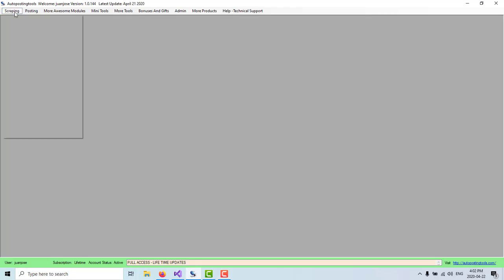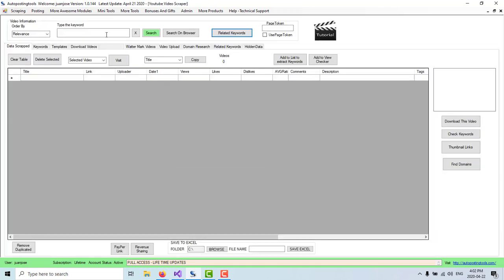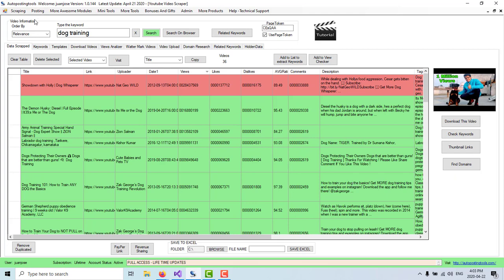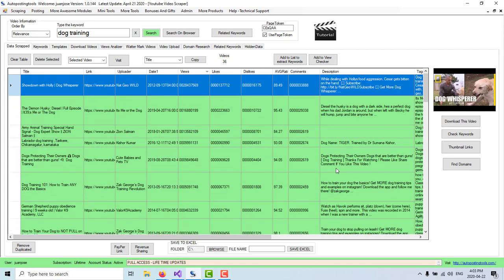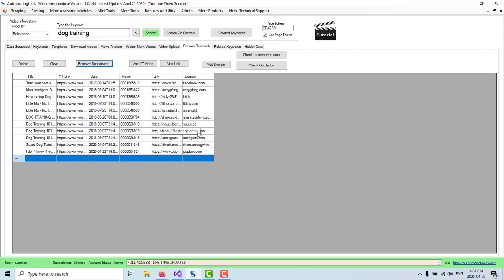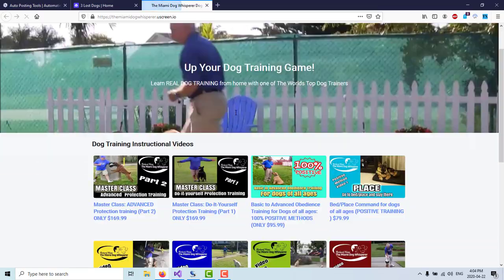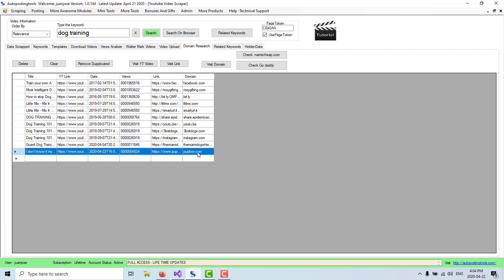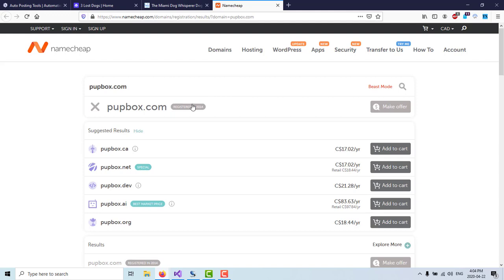The Easiest Way To Find Expired Domains in Youtube 2020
You will be able to find expired domains in youtube, then purchase them and redirect the traffic to any sales page where you receive comissions.
180 Modules that will help you in your marketing

Titles:

The Easiest Way To Find Expired Domains
How to choose Good Expired Domain Correctly. Sinhala Guide
Find POWERFUL Expired Domains (with ExpiredDomains.net)
How To Make Money Online With Expired Domains | Complete Tutorial
How To Buy Expired Domains With Traffic and Backlinks in Hindi Video 2019
How to find Expired Domains with Backlinks from Authority Websites using Ahrefs amp; ScrapeBox
How to Buy Expired Domains With Backlinks and Traffic FREE Tool!
Find POWERFUL Expired Domains (with DomCop)
💎💎 EXPIRED DOMAINS❓ FULL TUTORIAL HOW TO FIND THE BEST DOMAINS WITH BACKLINKS AND TRAFFIC

expireddomains.net, expired domains, buy expired domains, how to find expired domains, pr rage espired domain software, expired domain software
make money online, how to earn money online, make money with expired Domains, Expired domains, make money from home, earn money online, how to make money online, work from home, online jobs, how to make money fast, sell domain names, tryootech, Amit Mishra, check duck
expired domains, ahrefs, scrapebox, seo, search engine optimization, pbn, domain authority, link building